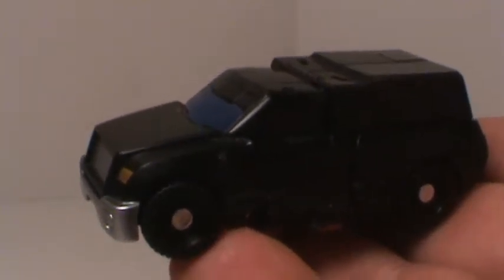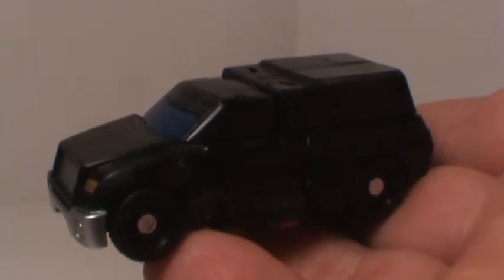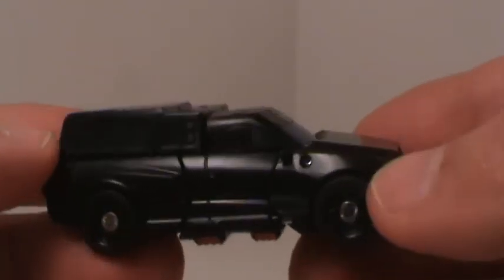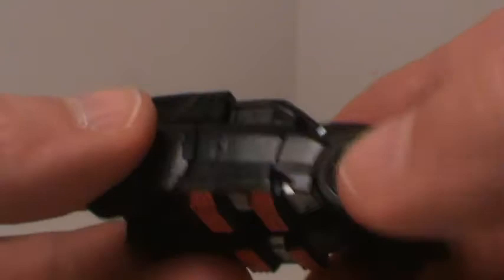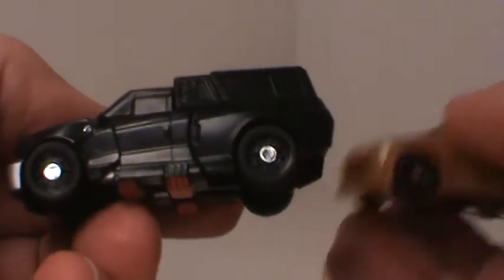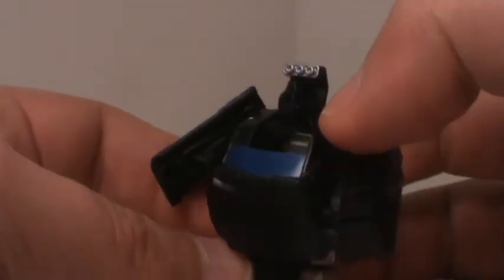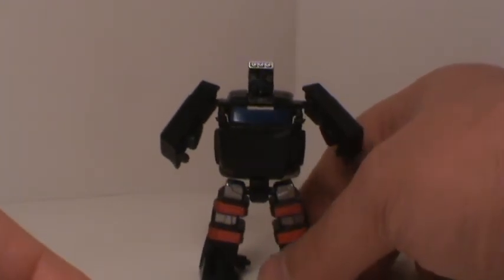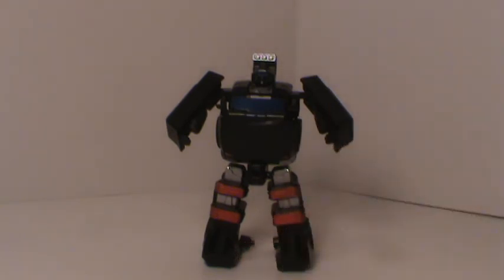TRANSFORMERS RTS LEGENDS TRAILCUTTER ACTION FIGURE TOY REVIEW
A look at Reveal The Shield Legends Class Trailcutter. Thank you Mightmouse74 for sending me this awesome figure!!!